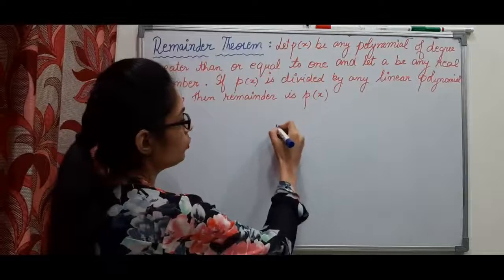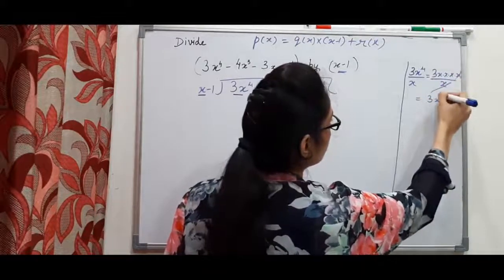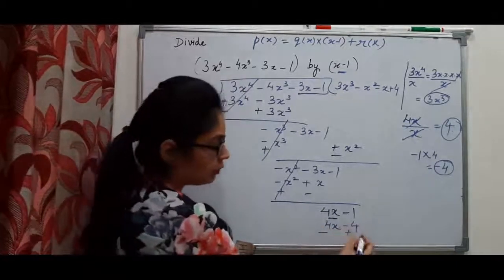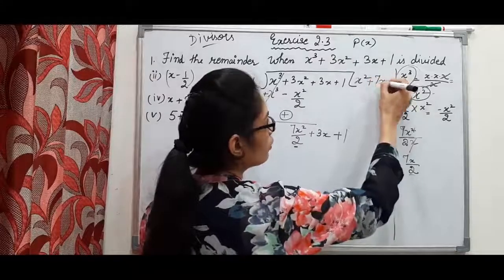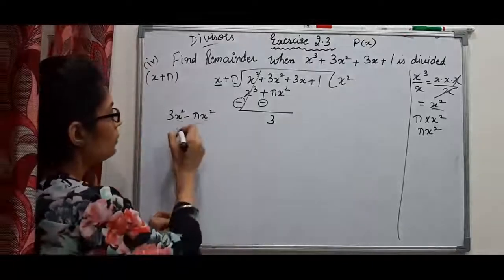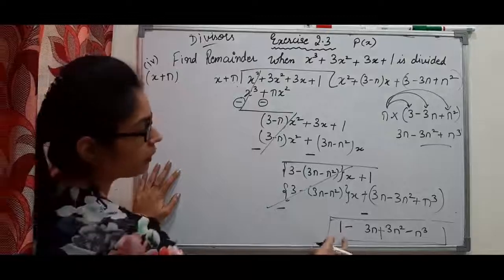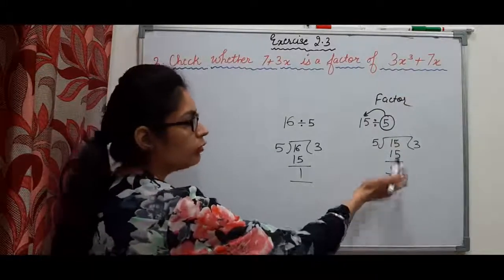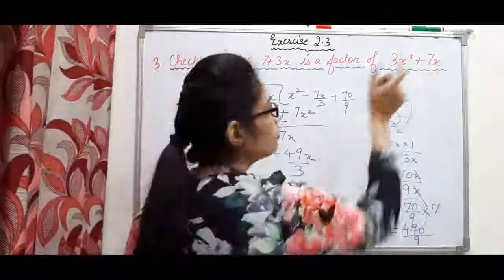Polynomials | Remainder theorem | Chapter 2 | Exercise 2.3 | Class 9th